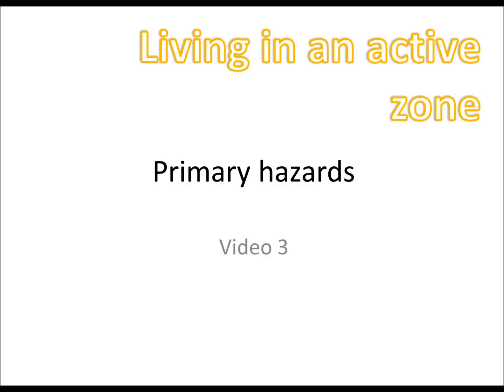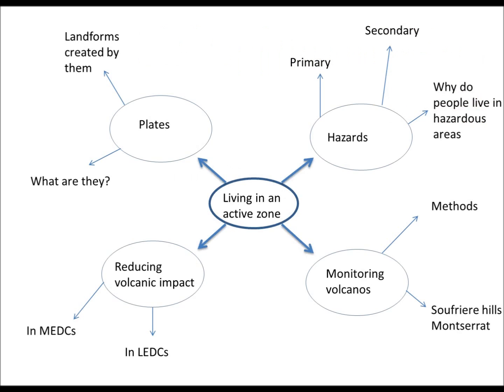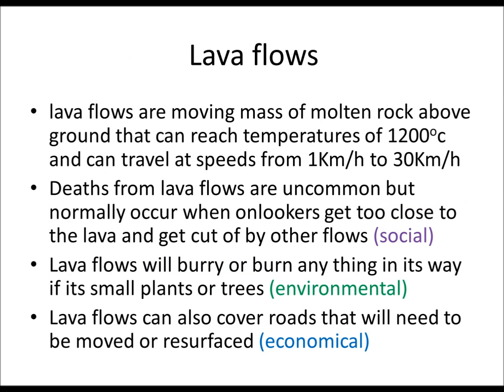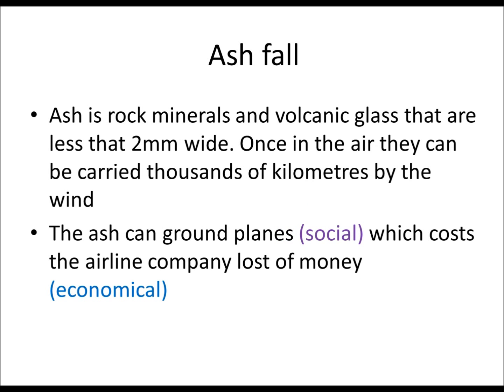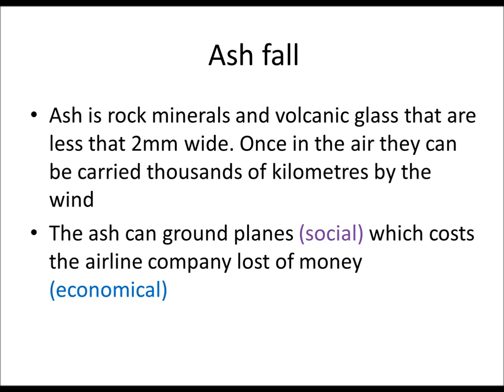GCSE Geography Help Video 3: primary hazards